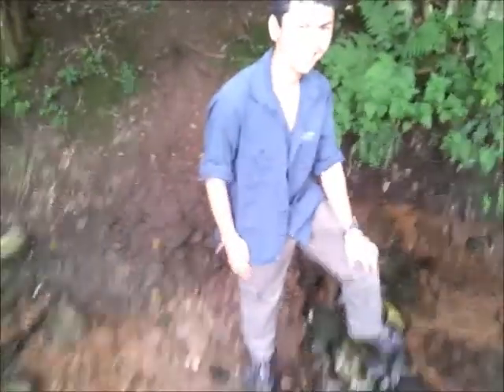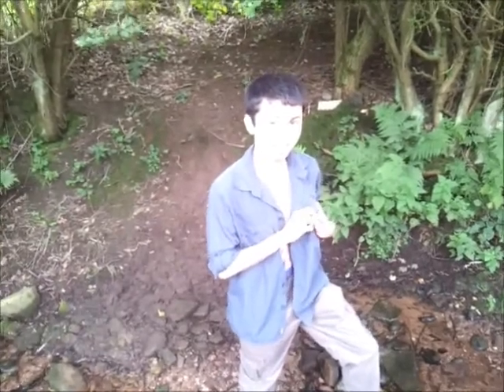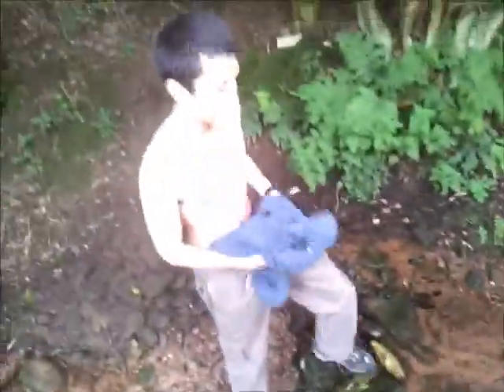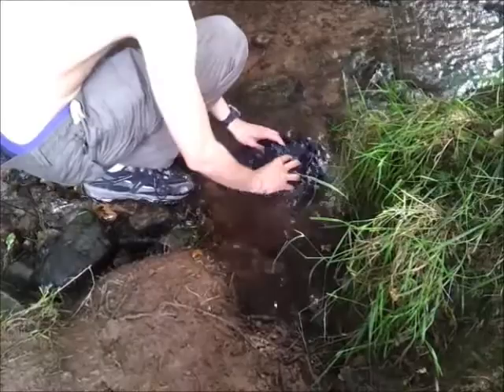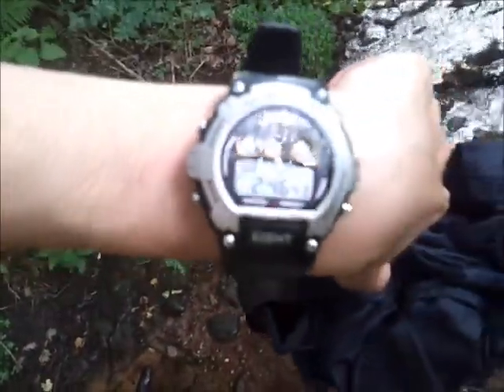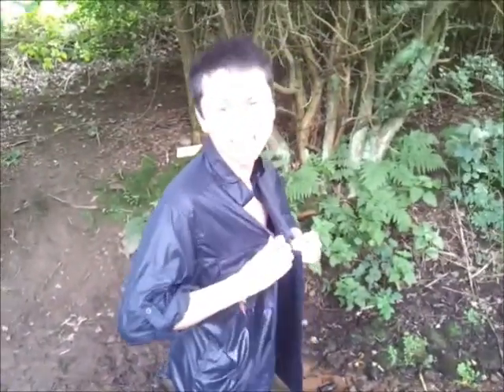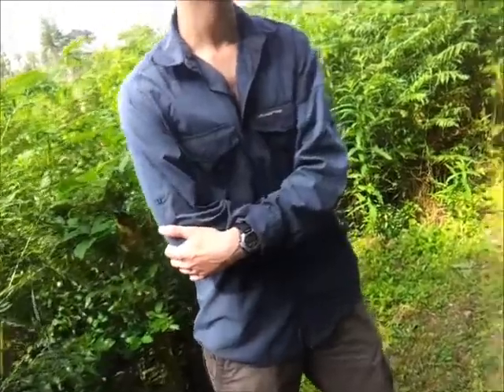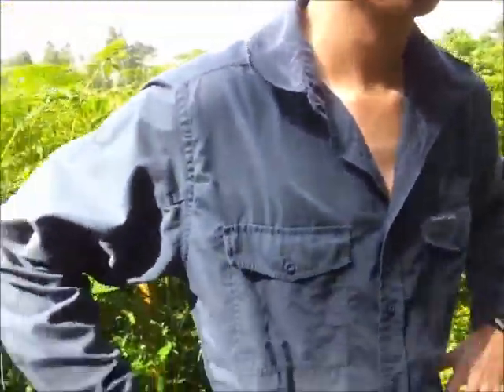Craghoppers shirt review/test (solar dry)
Got my camera man to test how fast the solar dry feature of the craghoppers shirts are very happy with mine, and so is he!